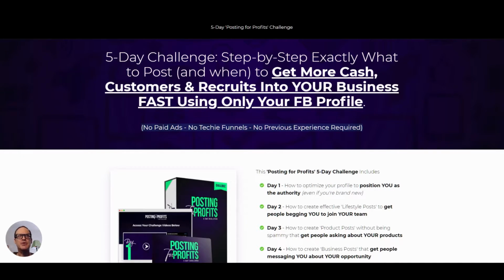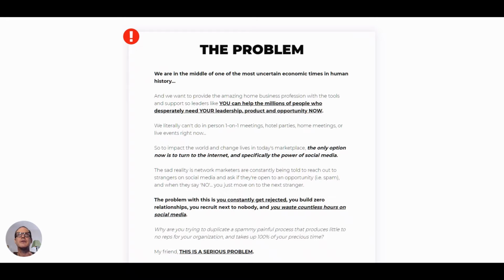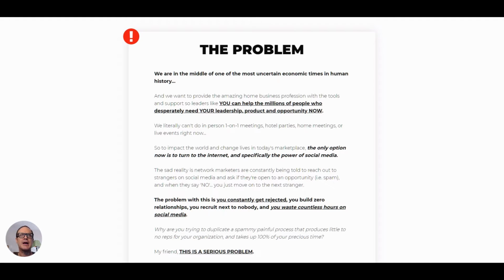🔵 POSTING for PROFITS - When and What to Post on Social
5-Day 'Posting for Profits' Challenge

5-Day Challenge: Step-by-Step Exactly What to Post (and when) to Get More Cash, Customers & Recruits Into YOUR Business FAST Using Only Your FB Profile.

(No Paid Ads - No Techie Funnels - No Previous Experience Required)

This 'Posting for Profits' 5-Day Challenge Includes

🔸Day 1 - How to optimize your profile to position YOU as the authority (even if you're brand new)
🔸Day 2 - How to create effective 'Lifestyle Posts' to get people begging YOU to join YOUR team
🔸Day 3 - How to create 'Product Posts' without being spammy that get people asking about YOUR products
🔸Day 4 - How to create 'Business Posts' that get people messaging YOU about YOUR opportunity
🔸Day 5 - How to create 'Story Posts' that build trust and inspire prospects to want to buy from you!

WHY WOULD WE DO THIS YOU'RE PROBABLY WONDERING?
First - It's our way of saying THANK YOU for stepping up as a courageous leader while most of the world right now would not!

Second - we are on a mission to flip the 97% failure rate upside down, and that starts today with YOU!